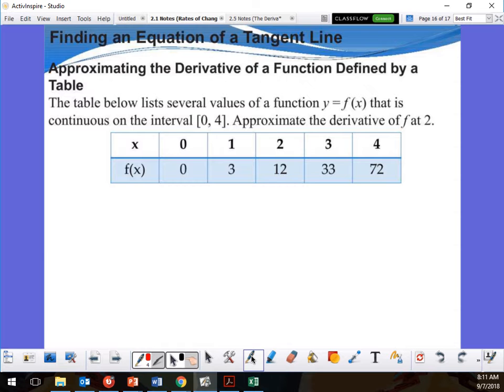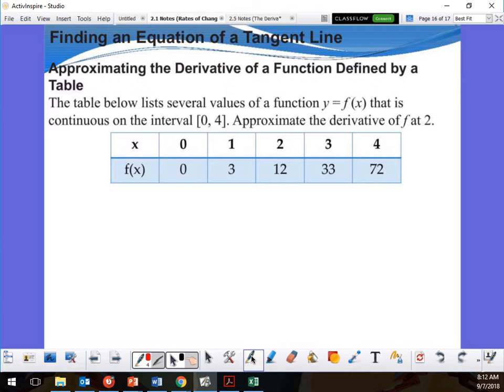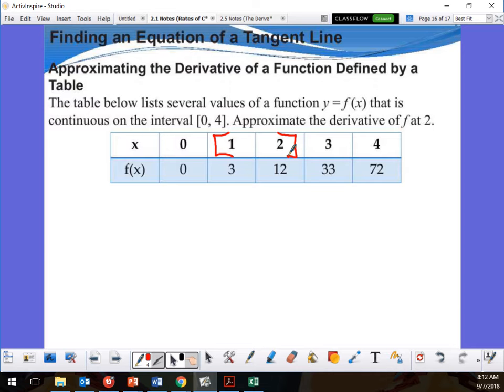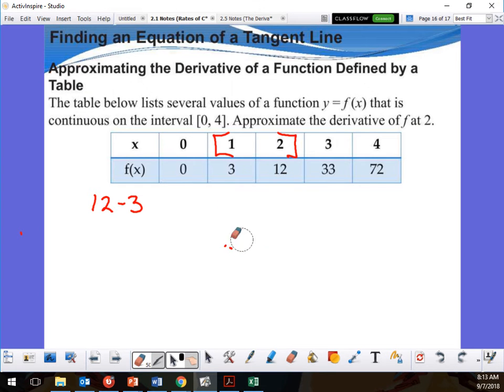AP Calc 1 2.1 notes part 3